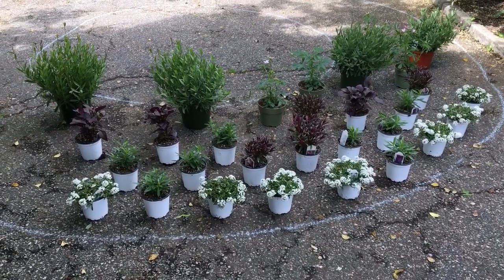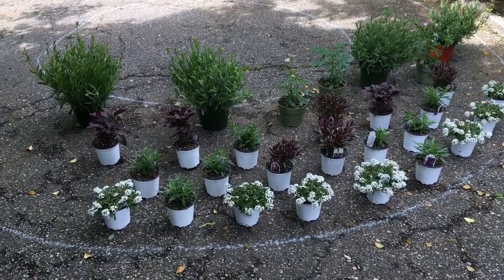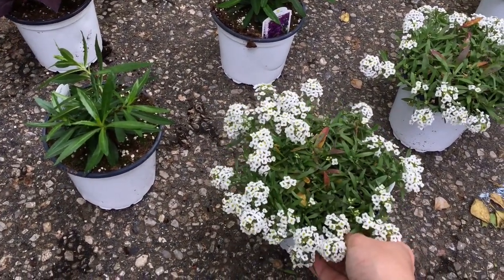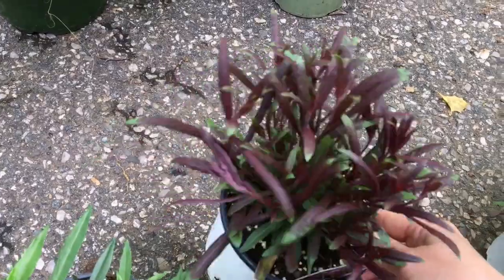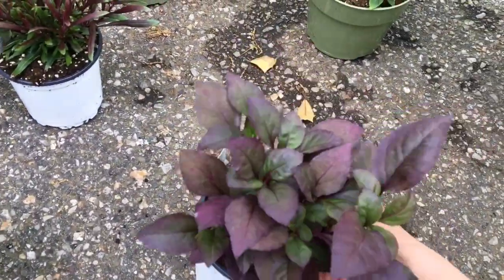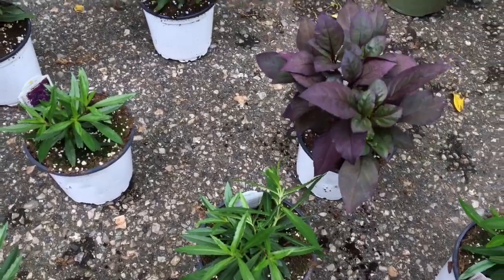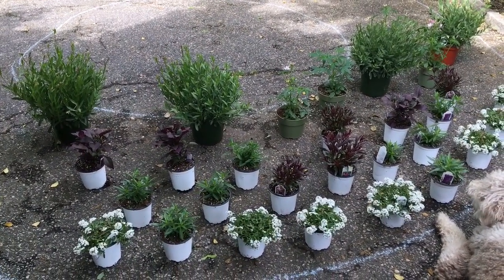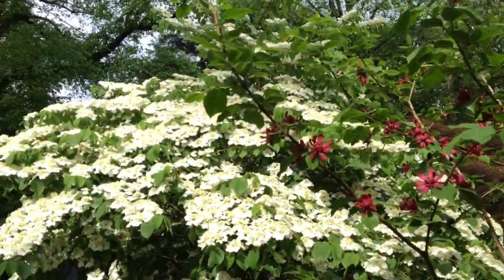💐 ~ Selecting Annuals for All Summer Bloom ~ 💐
Hi Guys! This is how I select and lay out annuals - on my driveway! ha ha.
Here are the plants featured:
- Alyssum White
- Gaura Belleza Dark Pink
- Gaura Whirling Butterflies
- Alternanthera Purple Prince
- Cleome Clio Magenta

Yuliya